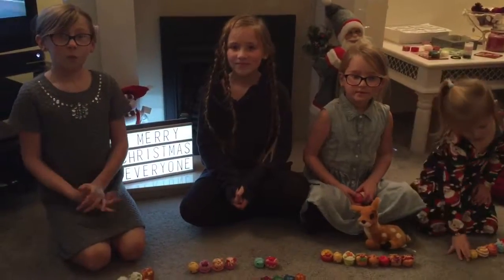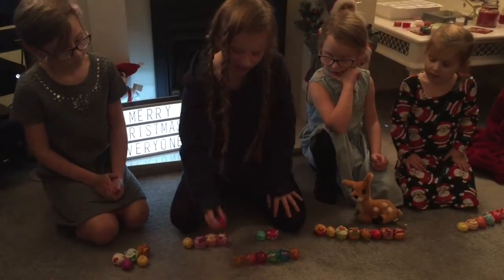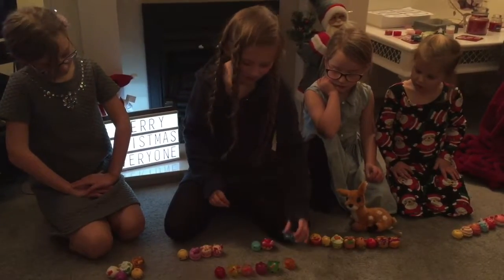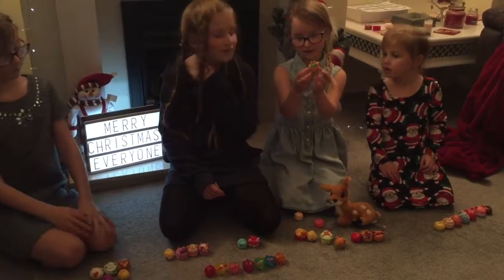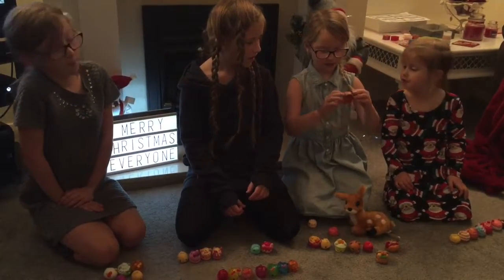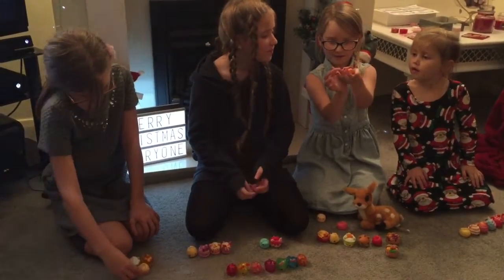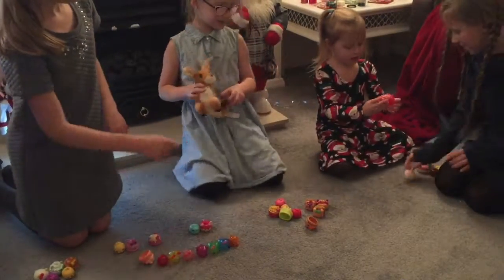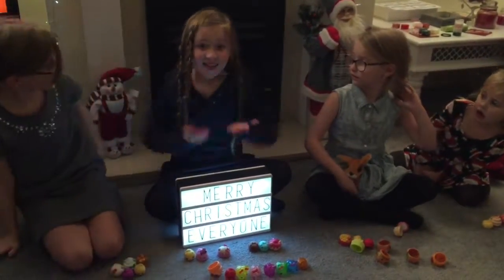Num Noms Series 2 Reveal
My girls took part in the NumNomsAdvent this year. Take a look at what they got and see the latest Num Noms in series 2 of these collectible toys.